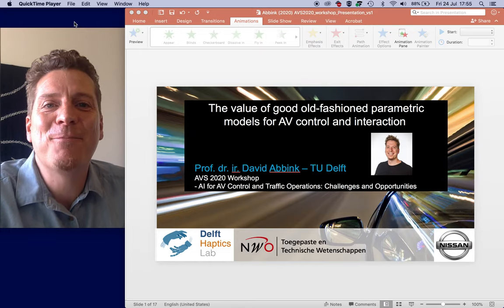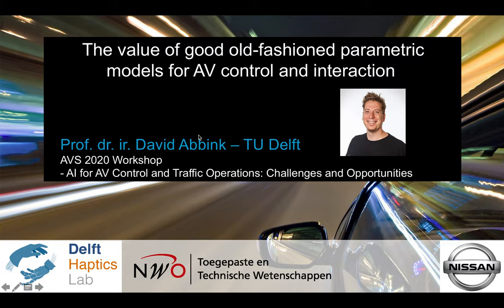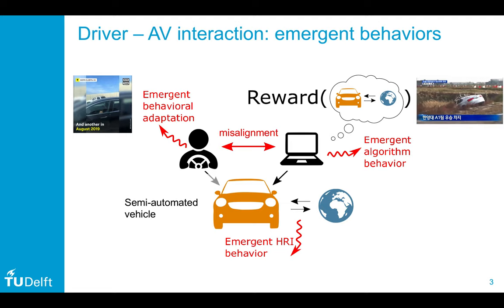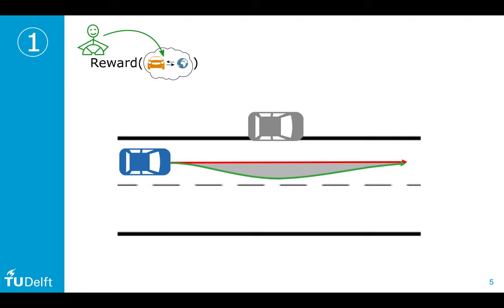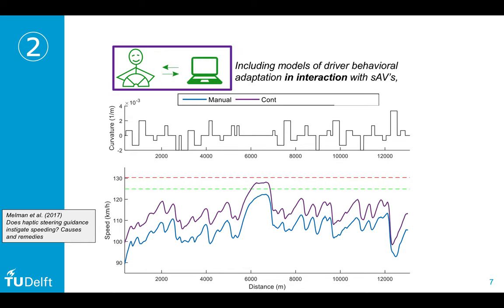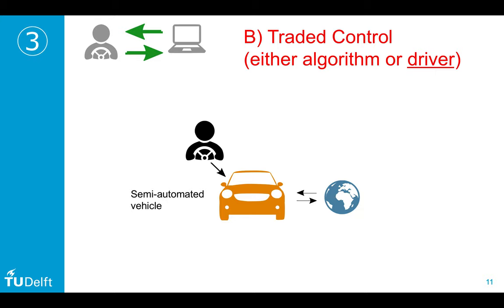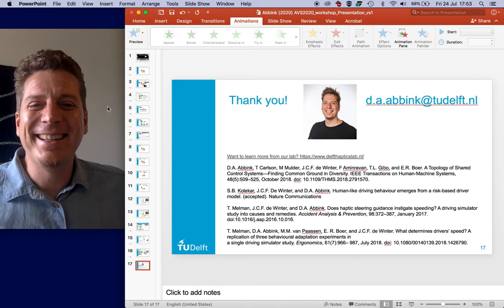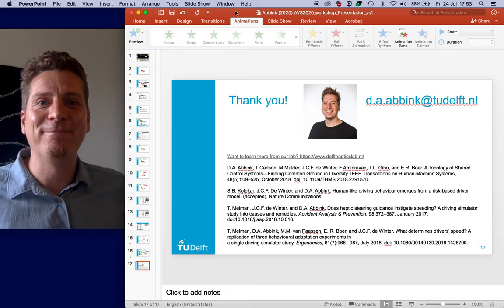David A. Abbink: The value of good old-fashioned parametric models for AV control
This video was recorded for the AI for AV Control and Traffic Operations: Challenges and Opportunities breakout session at the 2020 Automated Vehicles Syposium AVS 2020.

Abstract

In this talk I will give an overview of research in our lab that explores driver modeling to understand and design driver-automation interaction. I will explain how we use cybernetic models to design haptic lane-keeping assistance, behavioral adaptation models that predict how drivers adapt to driver assistance, and risk-based controllers that adapt speed and trajectory like drivers do. I will explain how such understanding is crucial to designing interfaces and controllers to minimize automation surprise and maximize driver engagement and acceptance.

Bio

Prof. dr. ir. David A. Abbink (1977) received his MSc. degree (2002) and PhD degree (2006) in Mechanical Engineering from Delft University of Technology.

He is a full Professor at Delft University of Technology, representing the group of Human-Robot Interaction in the department of Cognitive Robotics. His research interests include driver assistance systems, driver modeling, neuroscience, haptic shared control, human factors, human-robot interaction and the impact of robotic systems on society.

Research His PhD thesis on haptic assistance for car-following was awarded the best Dutch Ph.D. dissertation in movement sciences (2006), and contributed to the market release of Nissan’s Distance Control Assist system. David received two prestigious personal grants - VENI (2010) and VIDI (2015) - and numerous academic awards. He has led large national research consortia on tele-robotics, and currently on symbiotic robots for the future of work. His research on human-automation interaction has received funding from major industry partners such as Nissan, Renault, Boeing. David is an IEEE senior member and served as associate editor for IEEE Transaction on Human-Machine Systems, and IEEE Transactions on Haptics. He has published over 130 peer-reviewed papers and several international patents.

Education David was voted best teacher of his department for seven consecutive years, best teacher of his faculty twice, and received an international open courseware award for his course “The Human Controller”.

Private Life David has always worked 4 days a week, to ensure enough time for the other pleasures in life, such as drumming in rock bands, cooking, traveling and being a dad.